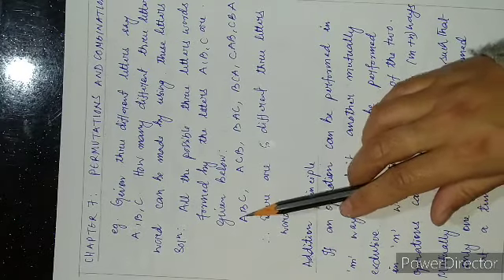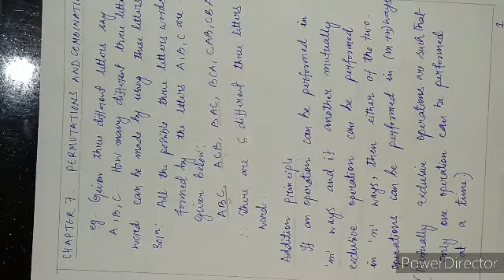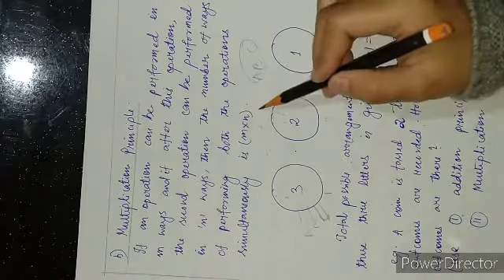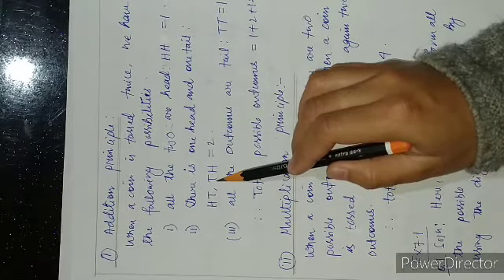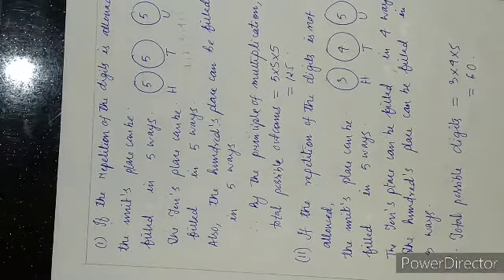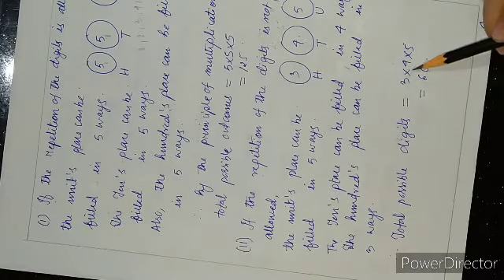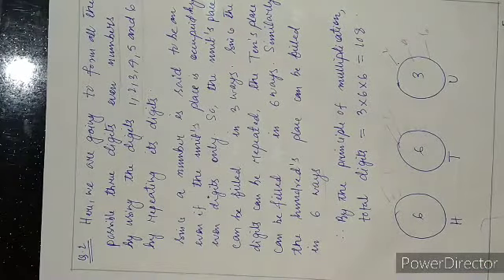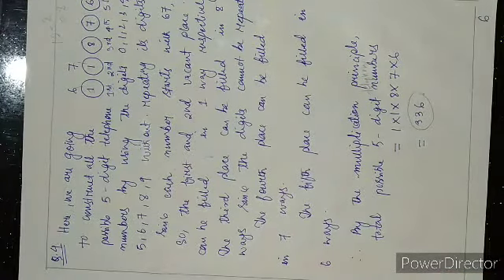Class 11 Maths permutations part 1